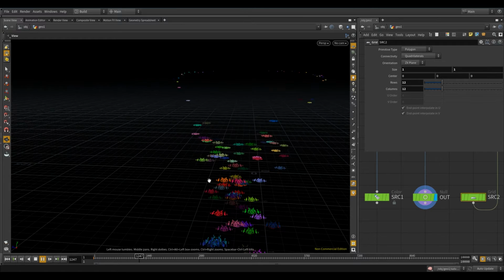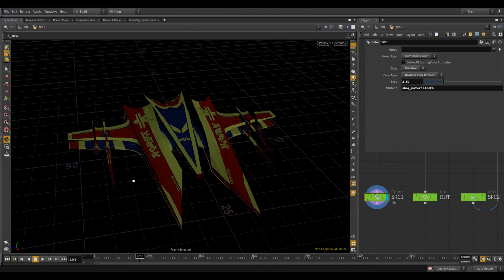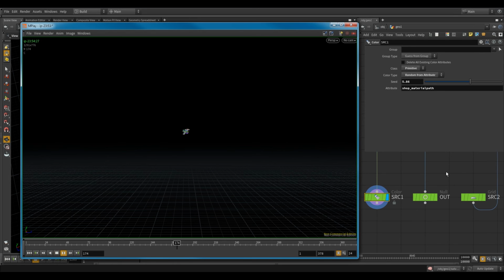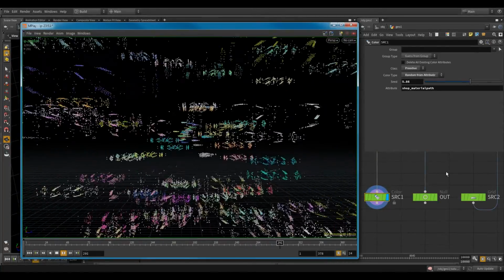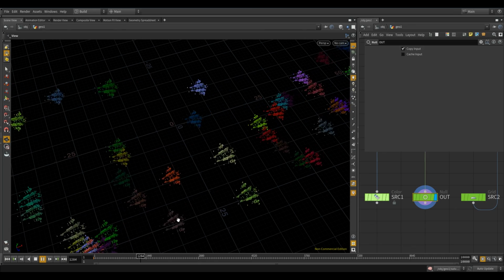Houdini warp in out spacecraft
More like warp in out spacedebris, hahaha

The meshes arent what's important, I was just after the motions. Although I'm sure someone out there in the future will attempt to command a fleet of junk!